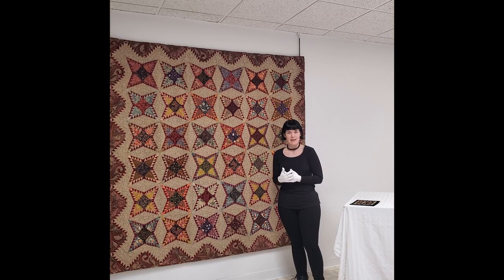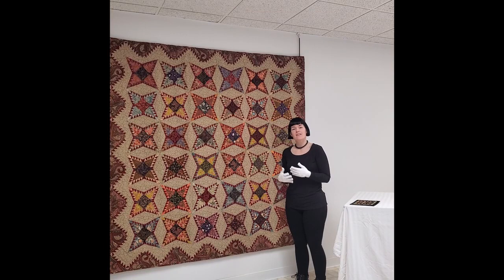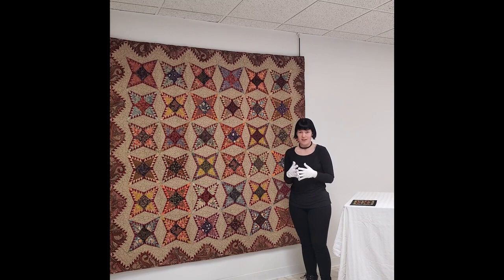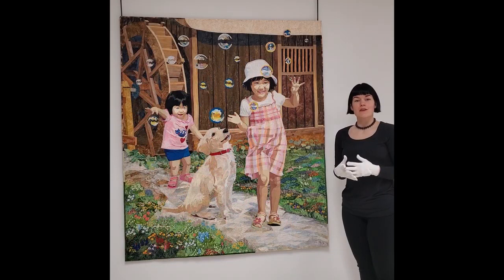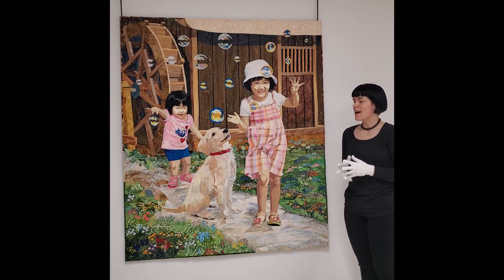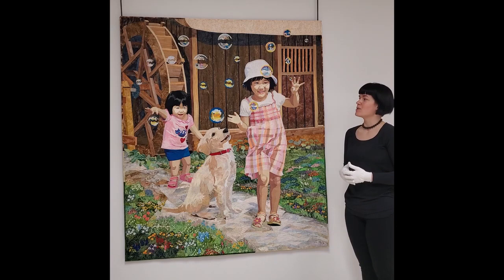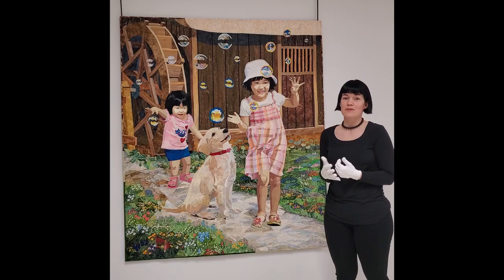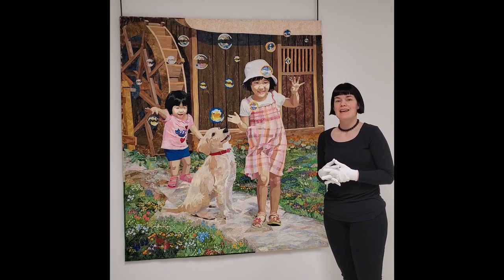Quilting Couples in The Collection of The National Quilt Museum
"Meet" George and Virginia Siciliano and Hiroko and Masanobu Miyama, two of the husband and wife quilting couples who have work in our collection!